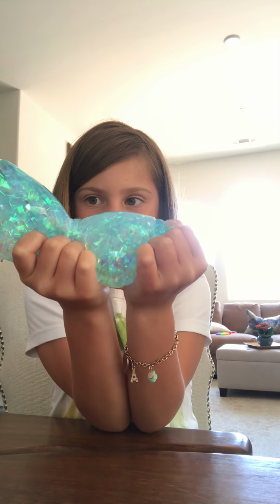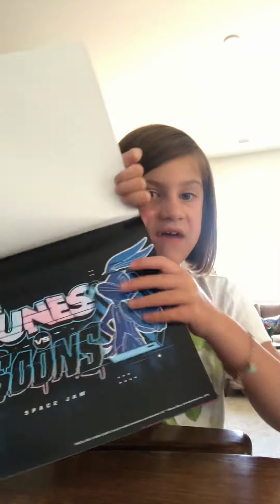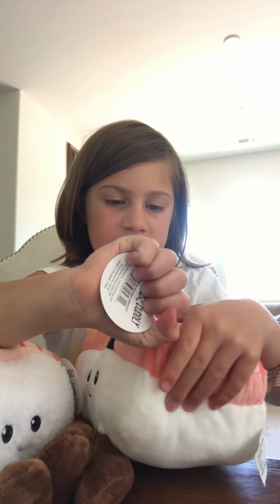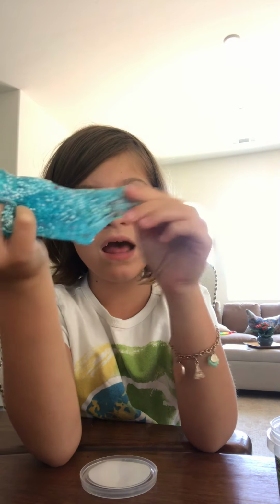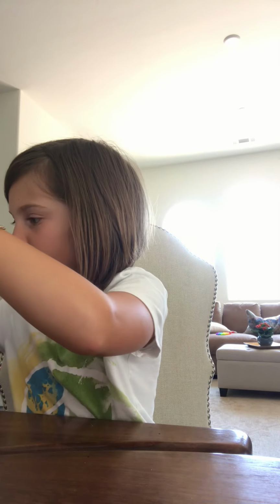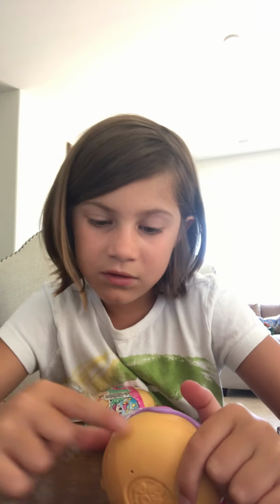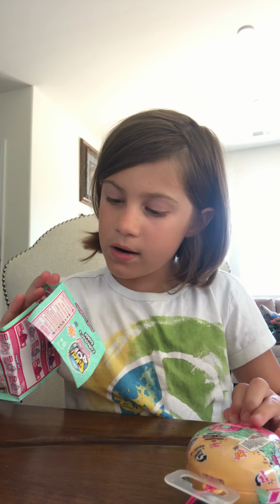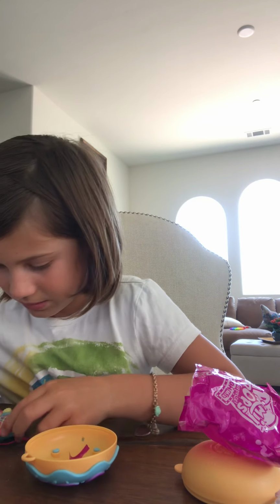Five below shopping hall